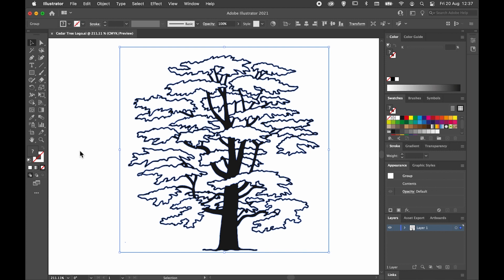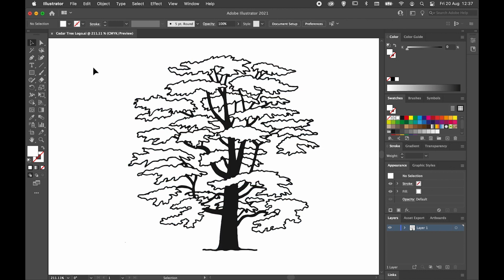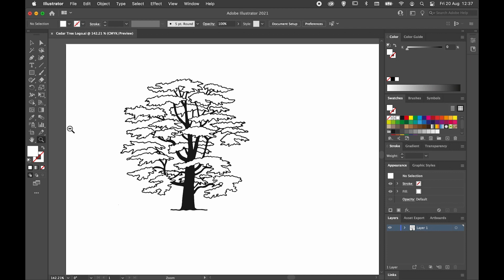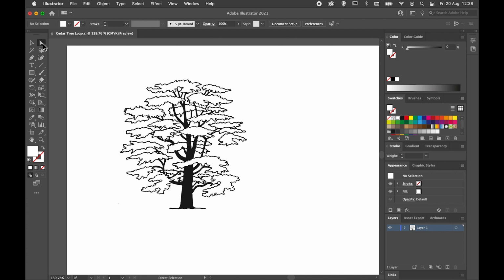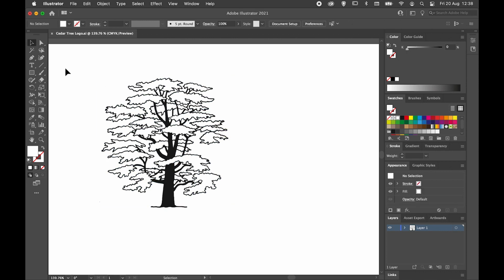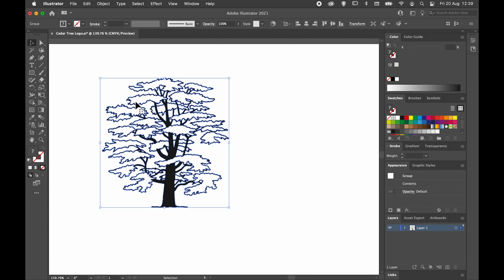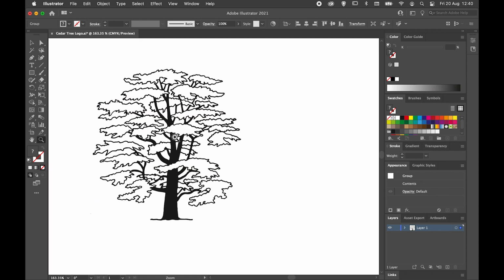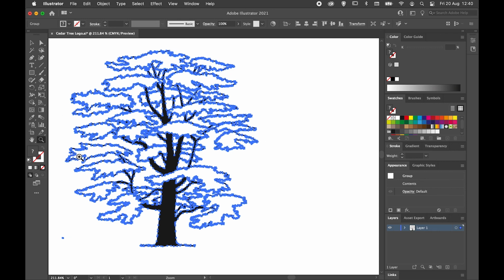How do I advance the trace feature in Illustrator?